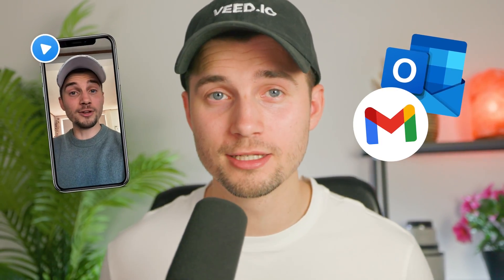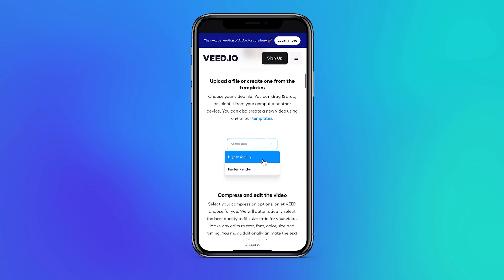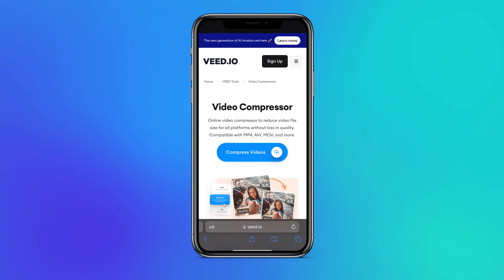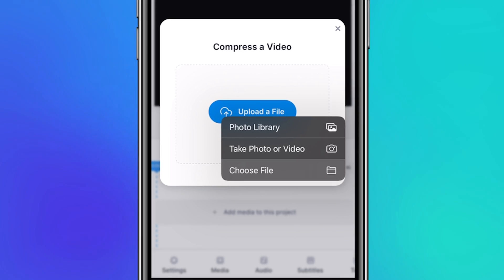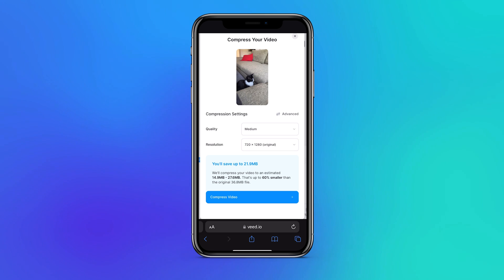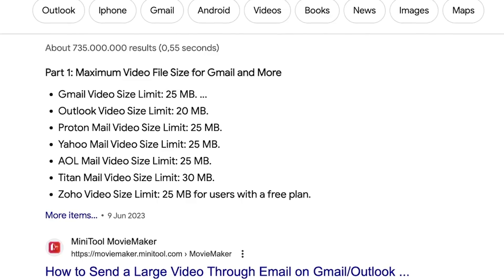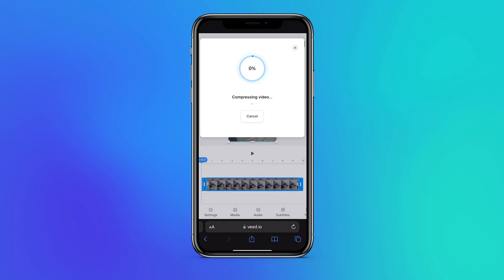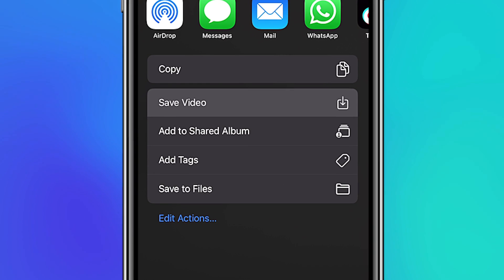How to Compress a Video on iPhone | FREE Online Compressor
Do you easily want to compress your iPhone videos for email or other reasons? In a few clicks, you can compress the videos on your iPhone with VEED's online video compressor! 🚀

In this tutorial, you'll learn how to use VEED's video compressor on your iPhone. You simply head over to your browser on your iPhone to find the free online video compressor.

All you need to do is import the video you'd like to compress, optionally adjust the compression settings, and compress your video file!

Would you like to compress videos larger than 1GB? Check out VEED's premium plans.

For all videos under 1GB, you can try VEED's online video compressor on your iPhone for free! Enjoy and good luck. 🍀

🚀 : How to Compress iPhone Video for Email (or Other Reasons):

00:00 Intro
00:09 Head over to VEED's Online Video Compressor on iPhone
00:24 How to start compressing video on iPhone
00:29 How to import video into compressor
00:47 How to adjust compression settings
00:59 Tip for compressing iPhone video for email
01:07 How to compress iPhone video
01:13 How to download, share and save compressed iPhone video
01:24 Try VEED's Online Video Compressor for iPhone for FREE! 🔥

Tim & VEED.IO